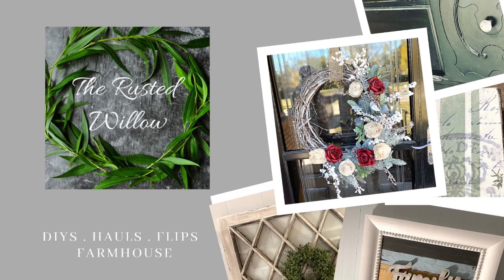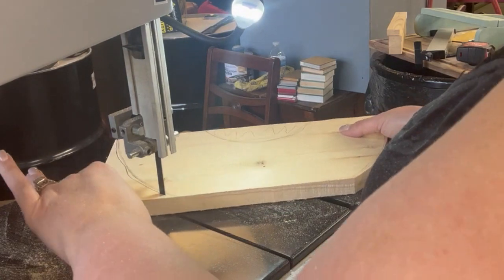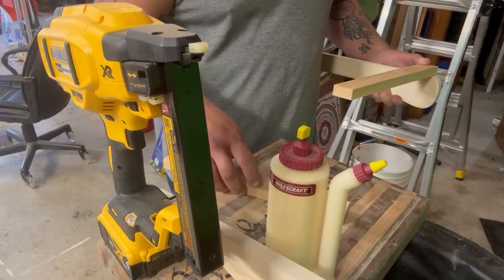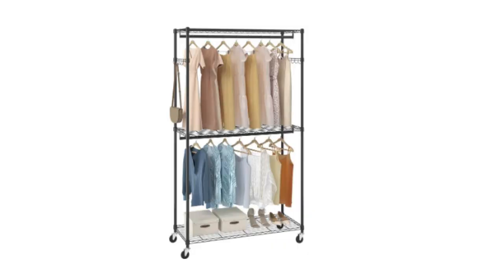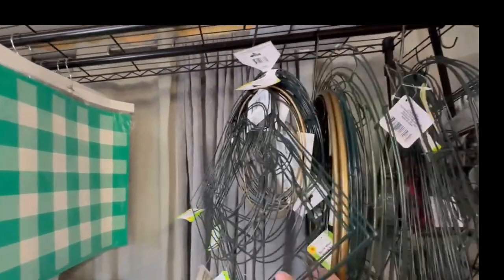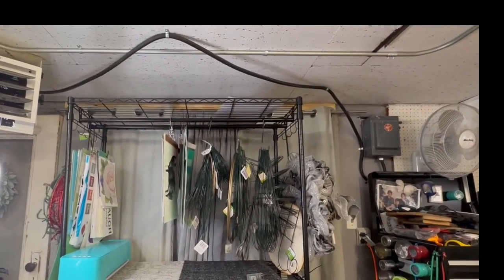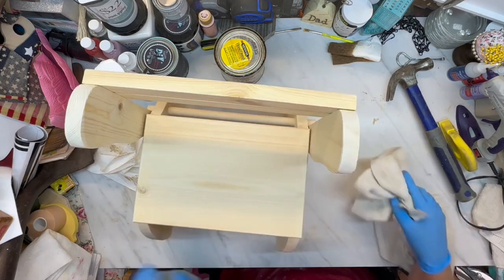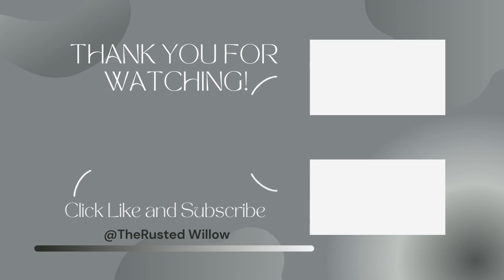🪑How To Make a Childs Chair & Step Stool 🪑~ I Have Never Done This Before! Perfect Christmas Gift! 🎁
Hi! Welcome back to The Rusted Willow! I'm so happy you are here! 👍

If you want to know how to make a child's chair and step stool all in one, then this is the video for you!!

If you are wanting a closet organizer here is the link
VEVOR Clothes Rack

💖My FAVORITE Craft Supplies & Tools!